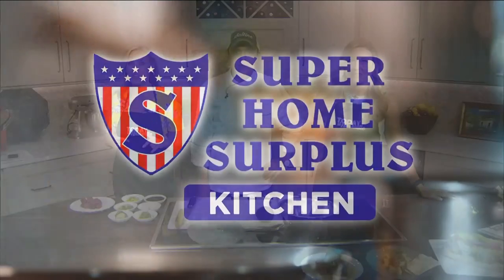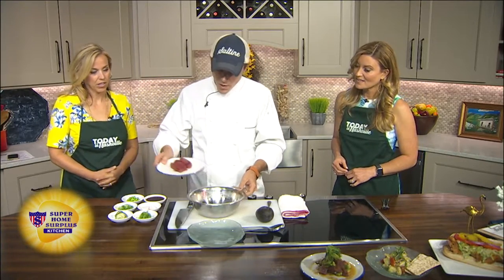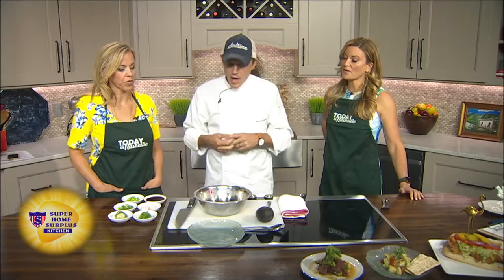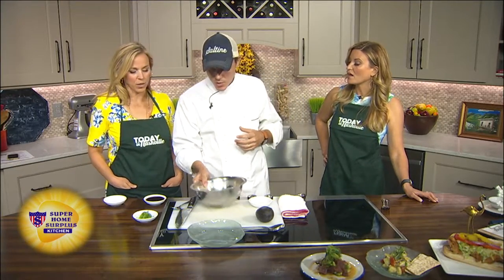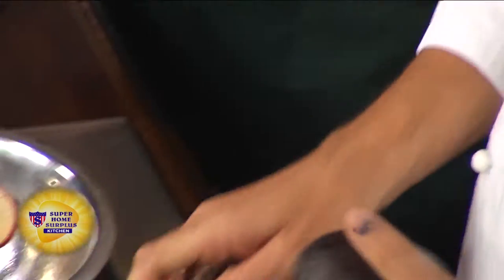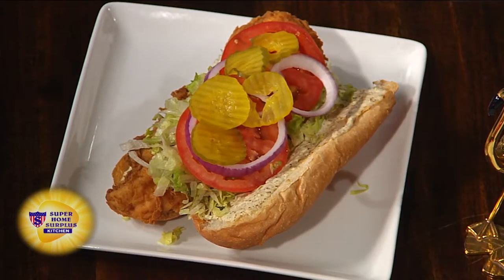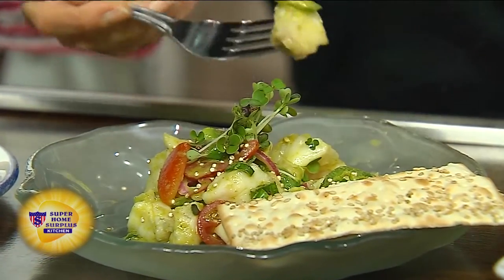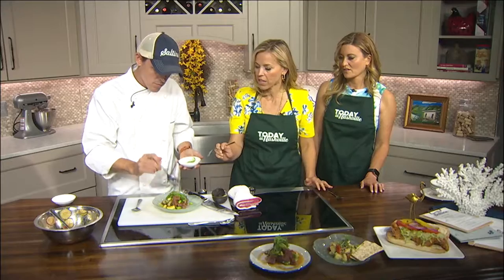Tuna Poke with Saltine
Steve Robilio from Nashville's Saltine makes their Tuna Poke during Today in Nashville airing weekdays at 11am on WSMV-TV